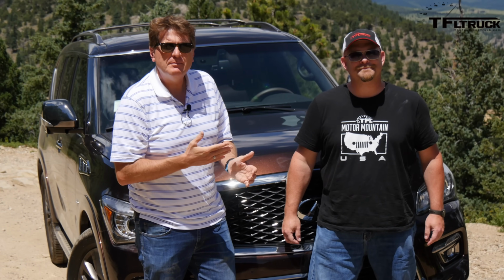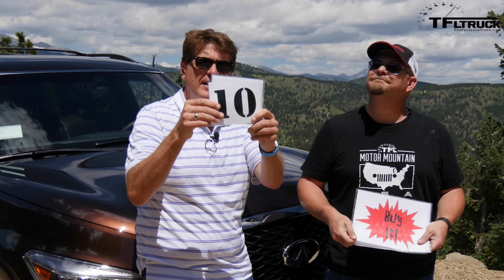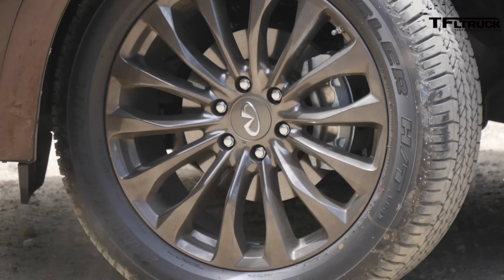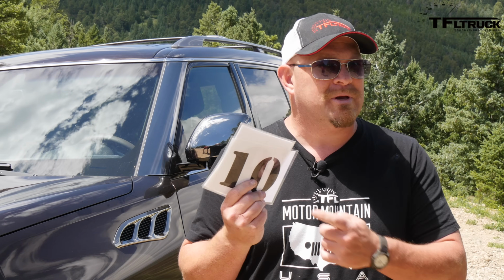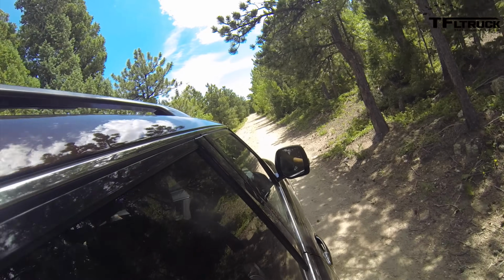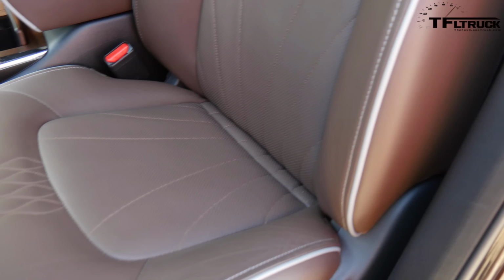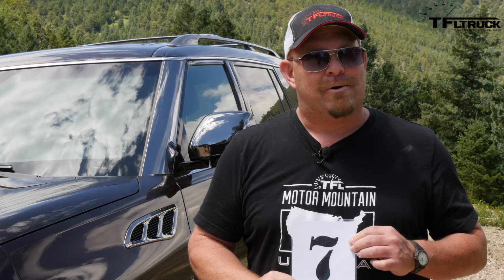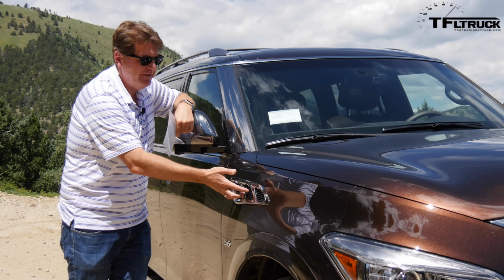2015 Infiniti QX80 Takes on the Gold Mine Hill Off-Road Review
) The 2015 Infiniti QX80 is a luxurious people hauler. But will it go off-road. In this TFLTruck off-road review we take it up Gold Mine Hill to find out.